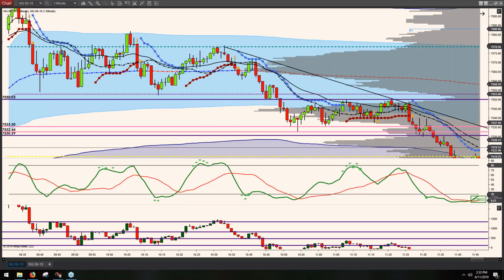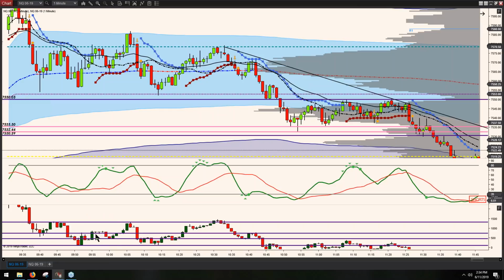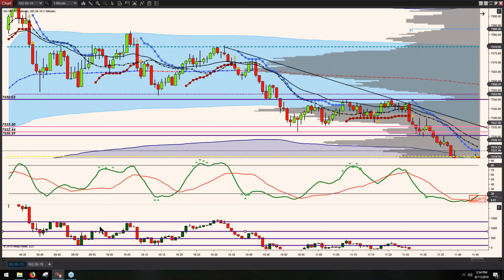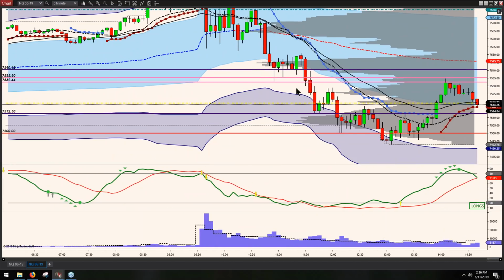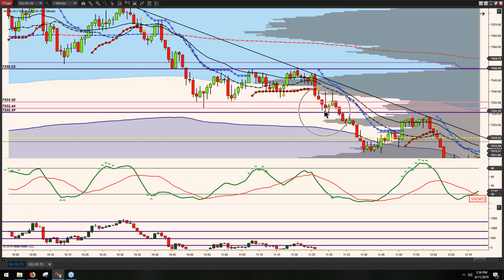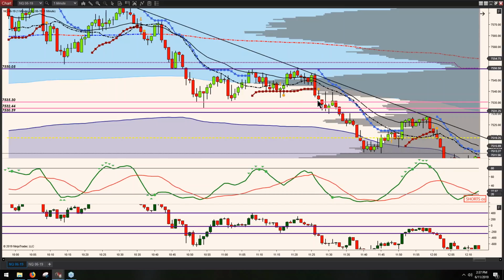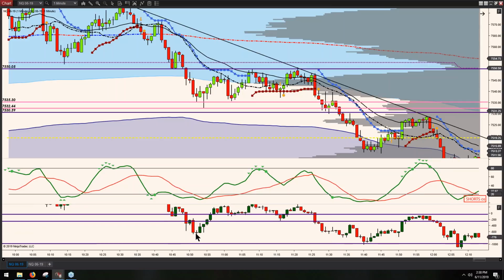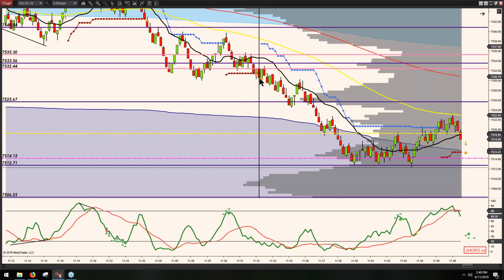Cumulative Delta - More examples of using it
Here are more examples of using Cumulative Delta when day trading Emini Futures NQ, ES, YM, CL, GC, 6e or whatever you like to trade.